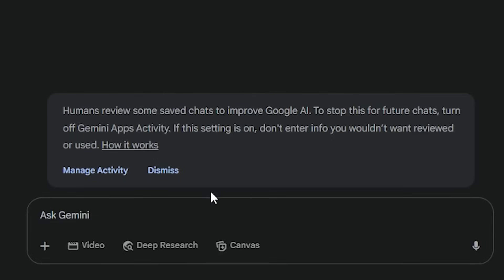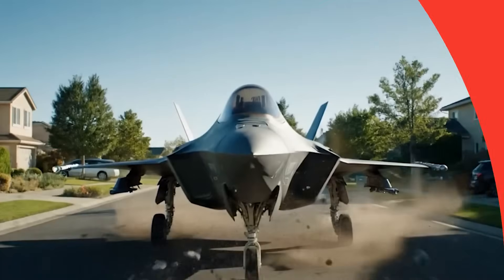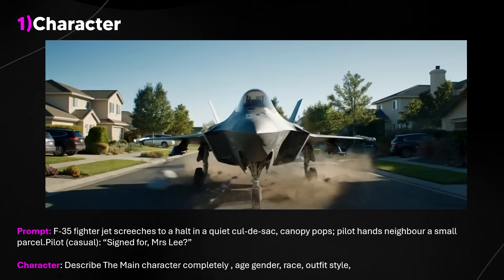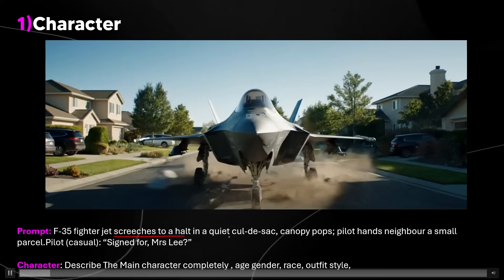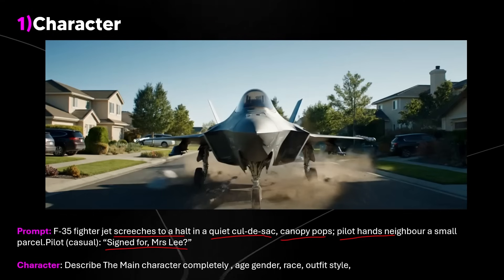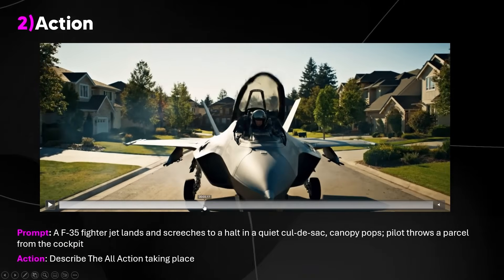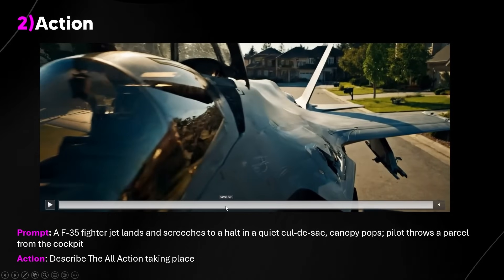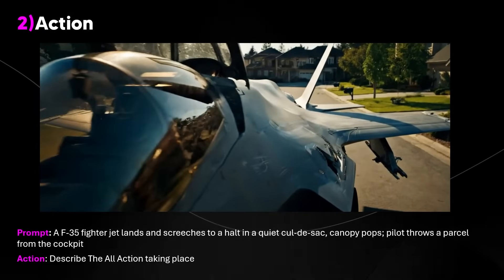Veo 3 Tutorial - How To Use Googles Veo 3 (Complete Guide)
Veo 3Tutorial - How To Use Googles Veo 3

Music Used